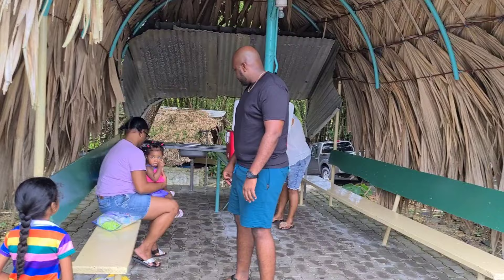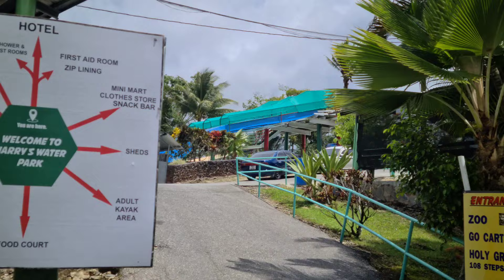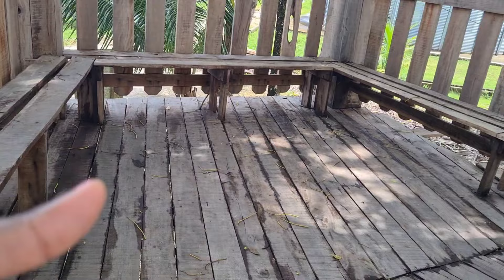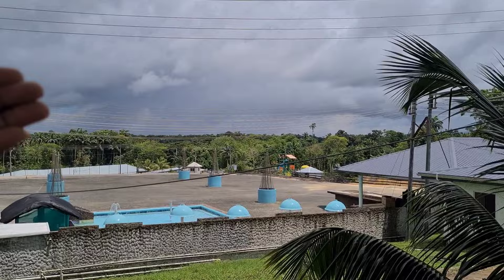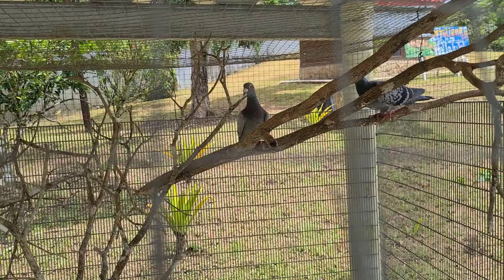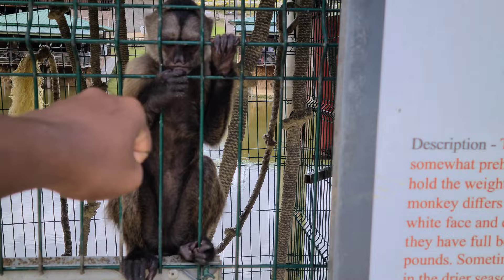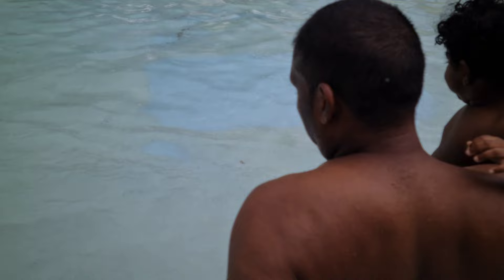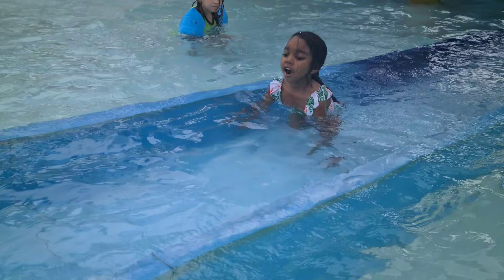HARRY'S WATER PARK | TRINIDAD YOUTUBE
Instagram direct message: Cammy_Maria

NEW VIDEO UPLOADS ARE ON SATURDAYS & SUNDAYS. Extra videos on any given day.